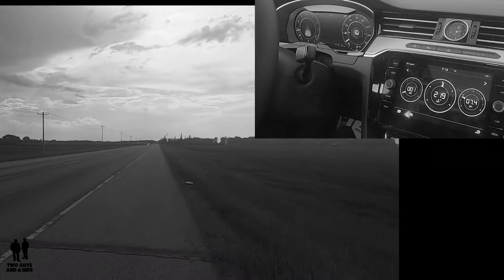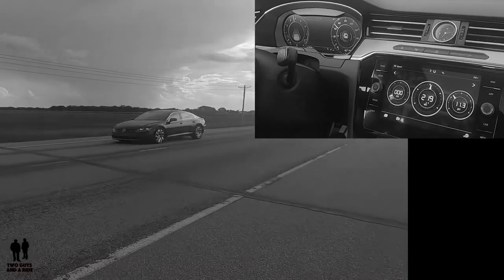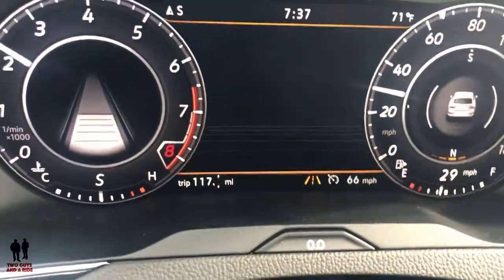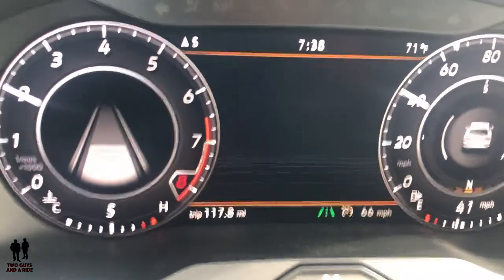2019 VW Arteon Test Drive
2019 VW Arteon Test Drive

The Test Drive at the dealership is your first interaction with the car you’ve chosen, and this can make or break the deal. In this video we’re taking you along on our test drive to give you our initial impressions and thoughts and instant feedback of this vehicle.